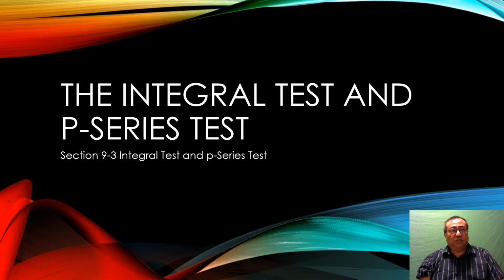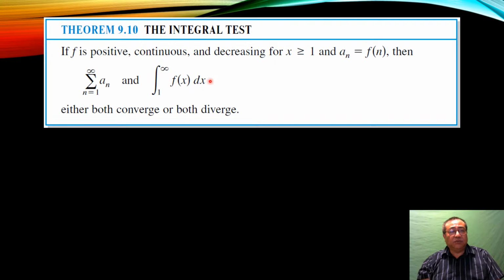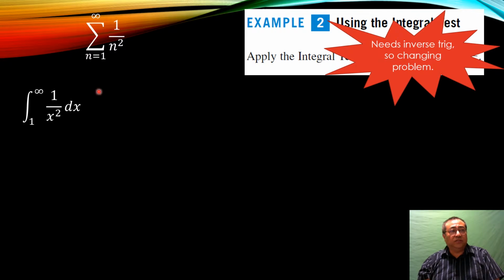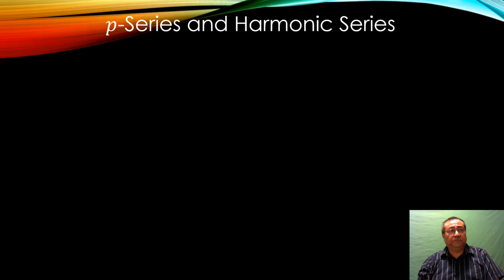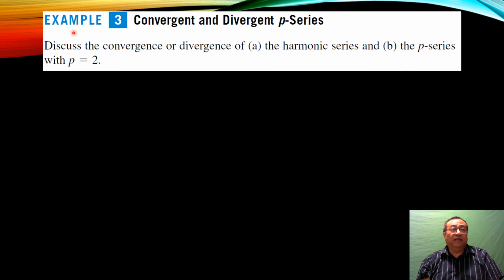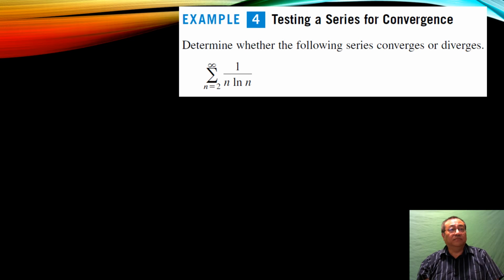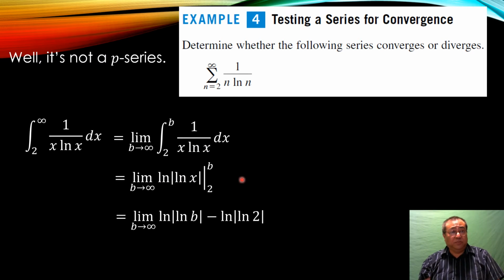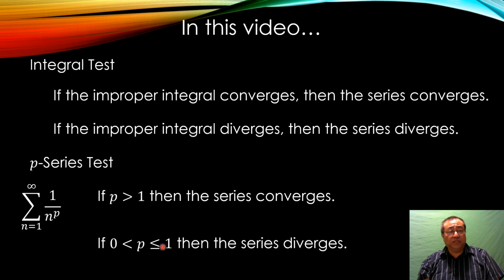Section 9 3 Integral Test and P Series Test